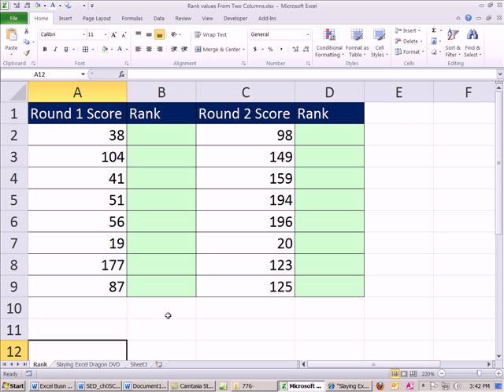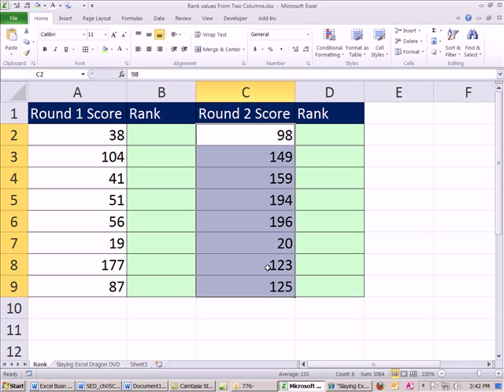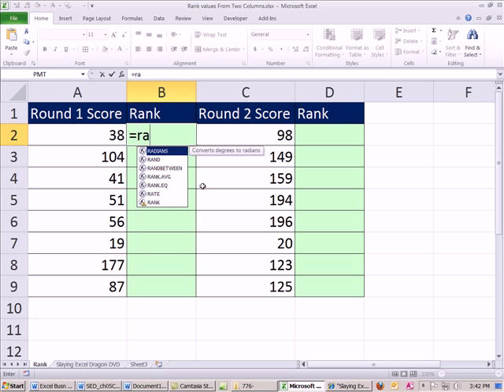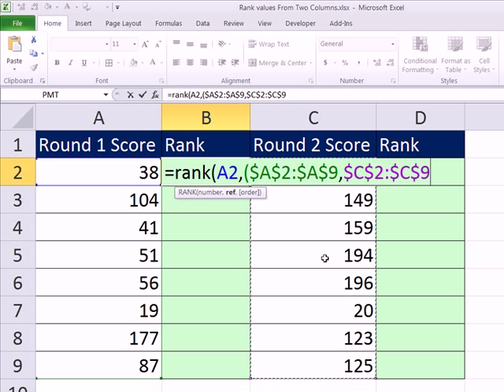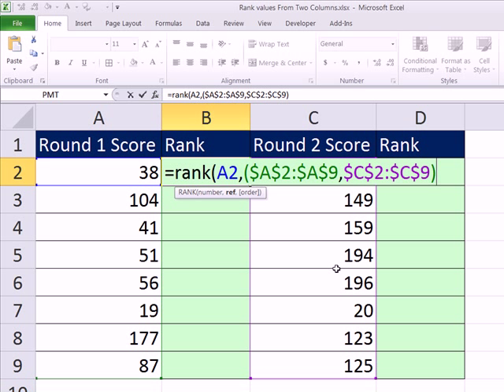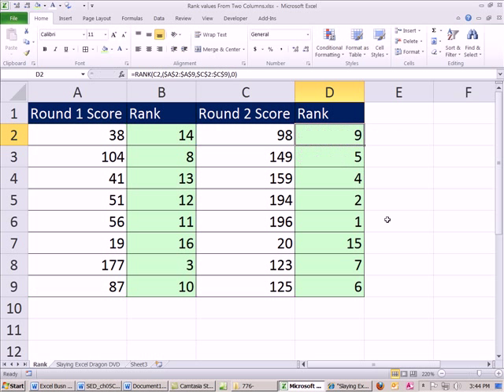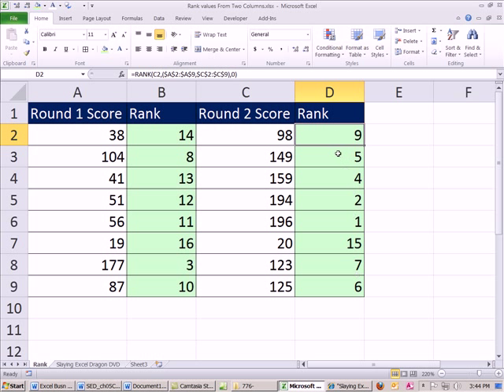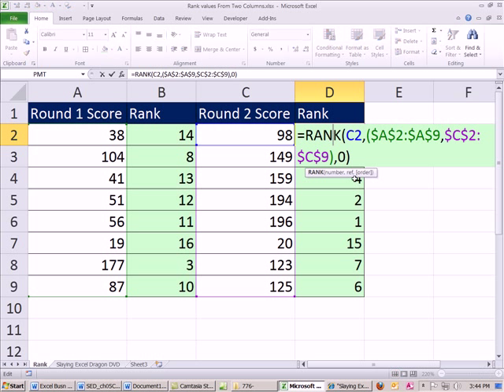Excel Magic Trick 776: Slaying Excel Dragon DVD Out! & RANK From More Than One Column Trick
Learn how to use the RANK Function to rank values when value sit in two separate columns by using parenthesis and a comma to separate the two ranges of cells or references.